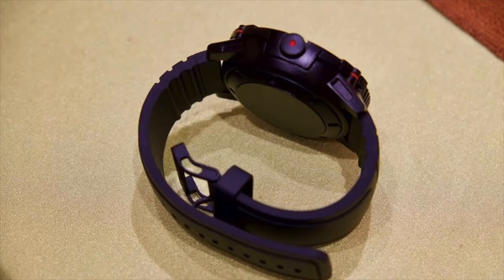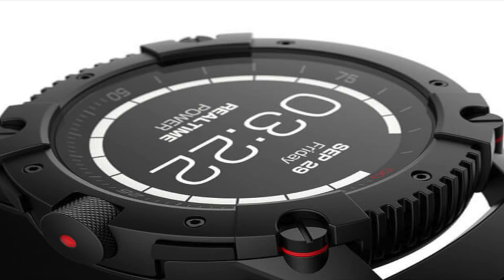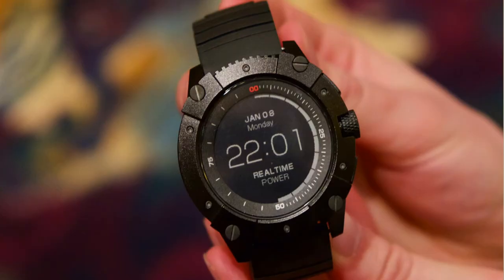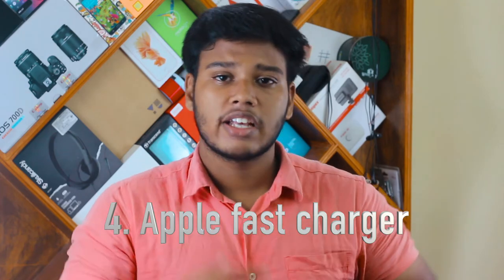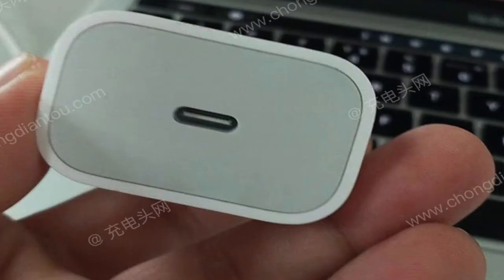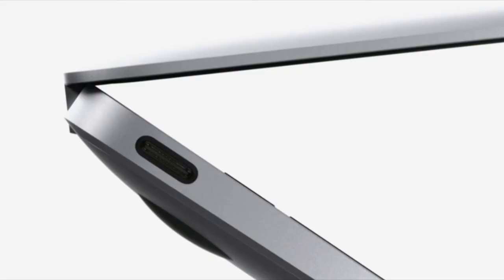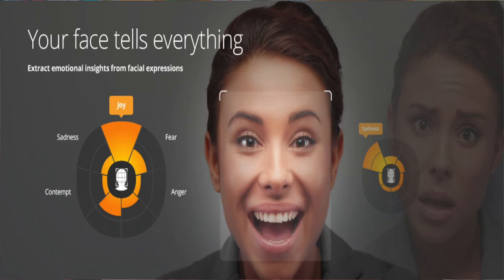TECHNews #1 || Youtube Tool - Apple fast charger - Battery less smartwatch & lots more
Hey squads this is the whole new series of Tech News in our channel that would be rolling out every weekend. So don't forget to miss out the latest tech stuffs.